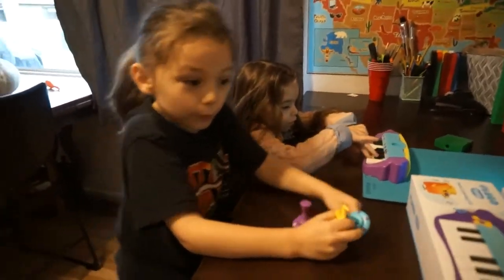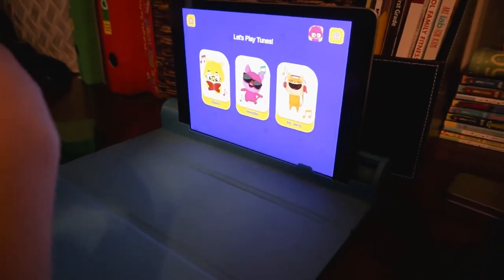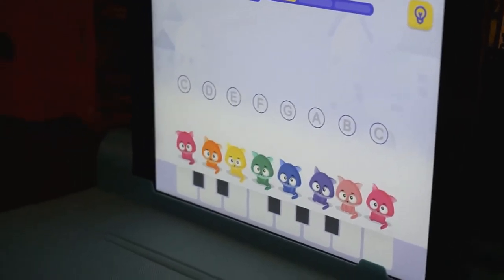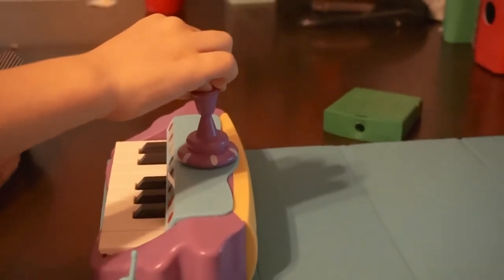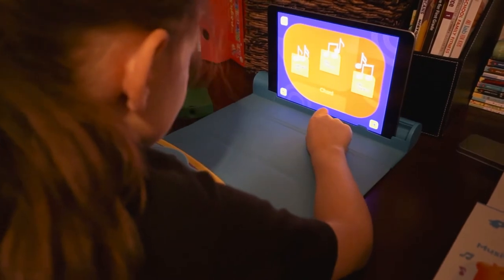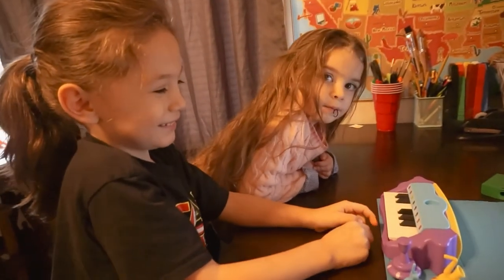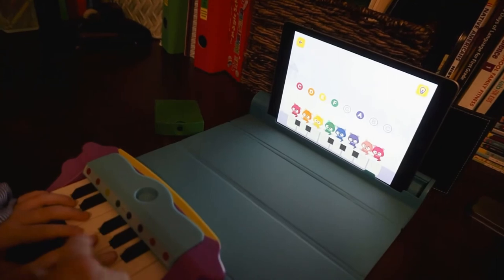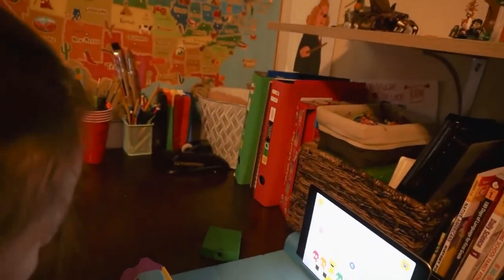Plugo Tunes Tutorial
🚨 orders must be at or above $75 (subtotal) and it must be bought